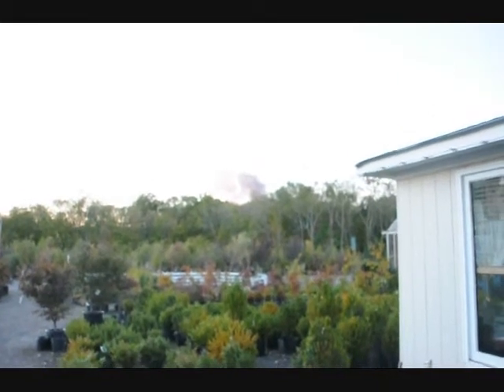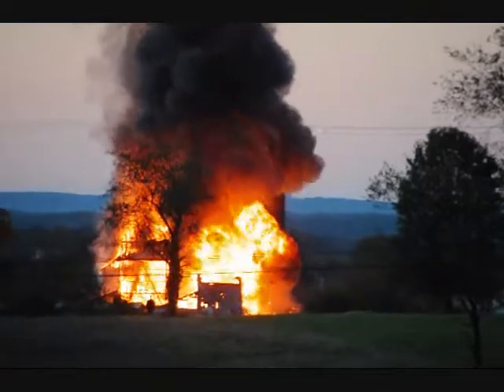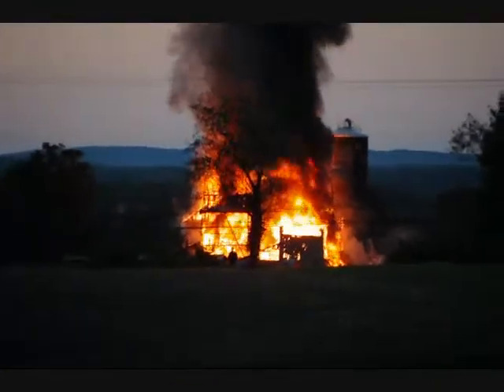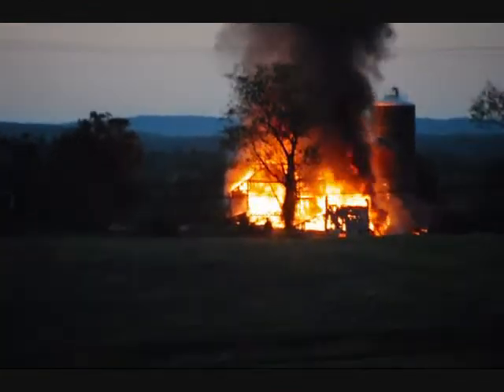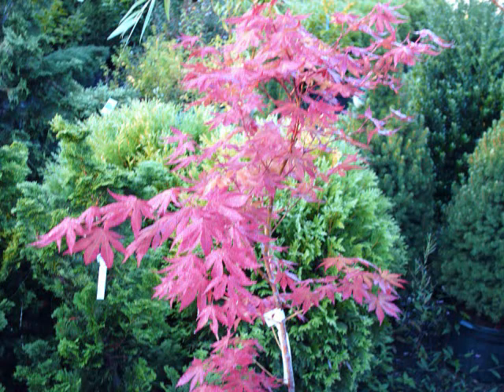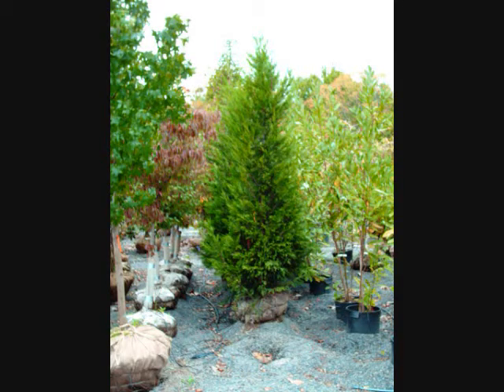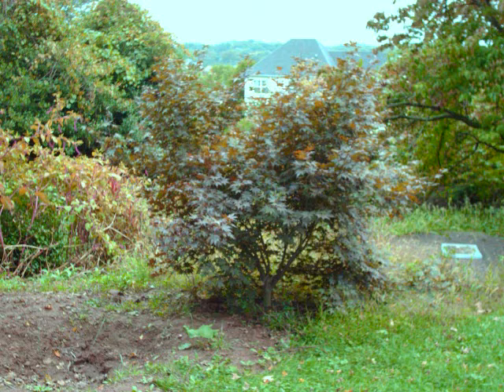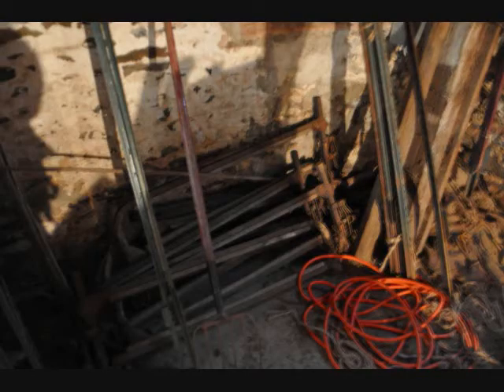Video of a A Huge Fire Burns Down another Barn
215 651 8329 We deliver and plant trees and shrubs.  3 barn fires called suspicous - Chicago Tribune
Jul 15, 2011 ... Officials are investigating three suspicious fires that broke out today at three rural
vacant barns within a few miles of each other in south ...

- Cached - SimilarDozens of Horses Killed in Barn Fires | NBC Washington
Sep 7, 2010 ... A fire breaks out at Charles Town Races and Slots in West Virginia.

- Cached - SimilarWest Barnstable Barn Fire
May 11, 2002 ... The second of two multiple alarm fires occurred in this barn at 2346
Meetinghouse Way (Rte.149) in West Barnstable at 1859 hours. First line ...

- Cached - Similar3 barn fires called suspicous — Frankfort news, photos and events ...
Jul 15, 2011 ... Firefighters extinguish the third barn fire reported in the Frankfort and Monee
areas in one day Friday. (Ashley Rueff/Tribune). Officials are ...

- Cached - SimilarHenBlog » Bunnies, Wires and Barn Fires
Bunnies, Wires and Barn Fires. April 19, 2011. Candy loves living outside with
the chickens. First thing in the morning, I open up her hutch and she hurries down ...